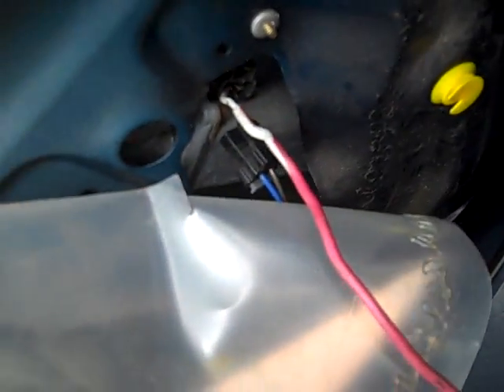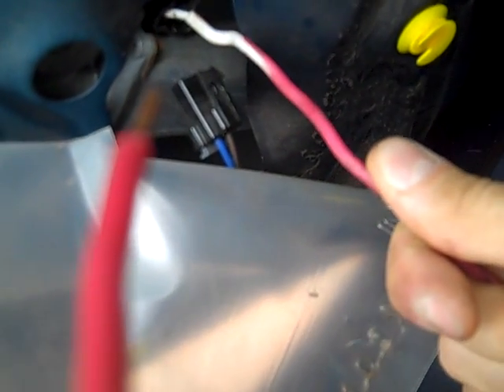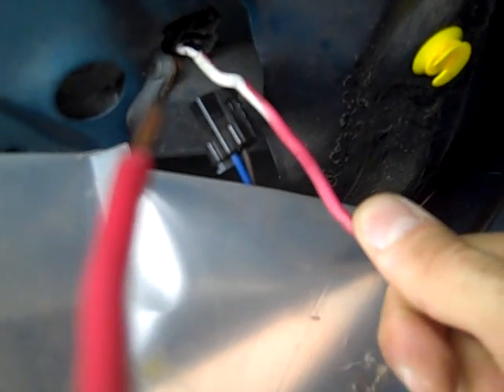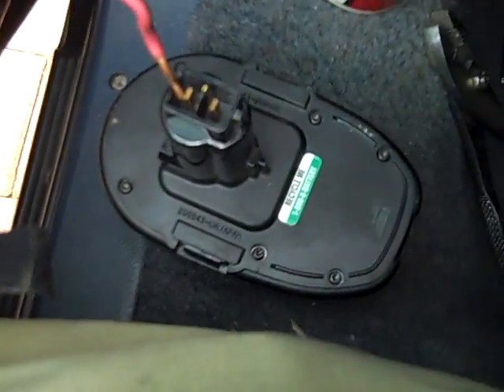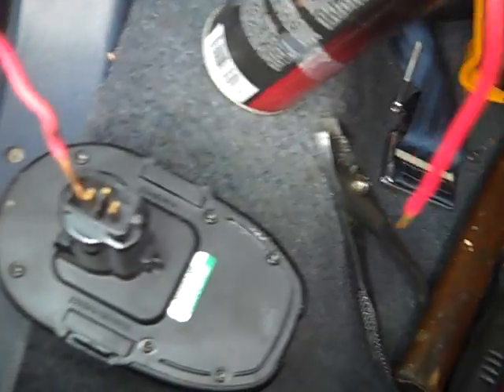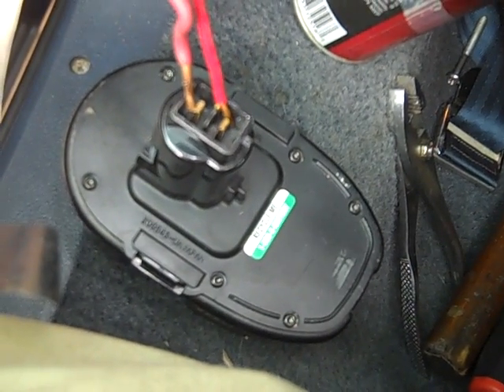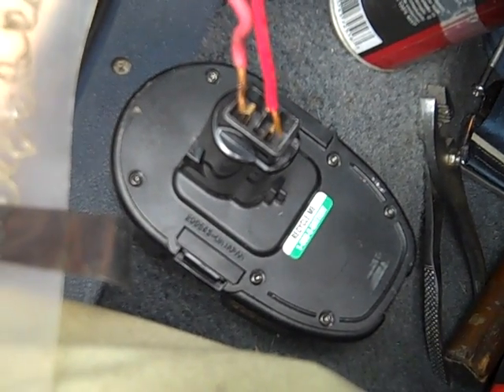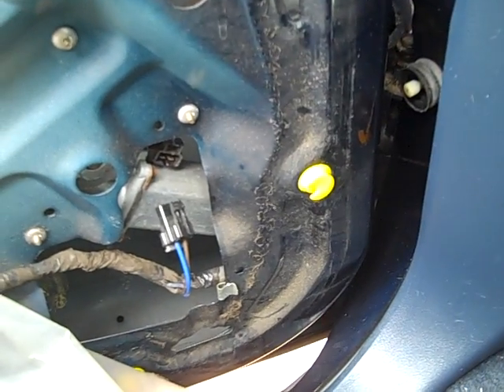POWER WINDOW motor problems Custom Cruiser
Its always breaking! its 18!  Fixed it.. Motor was stripped and it jammed up in its bad spot.